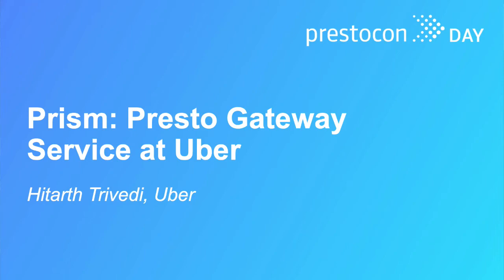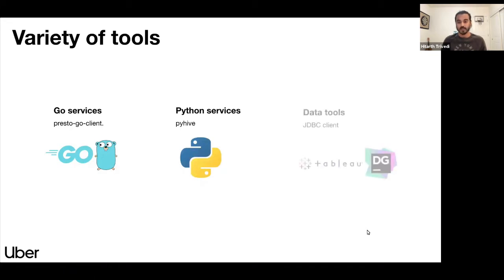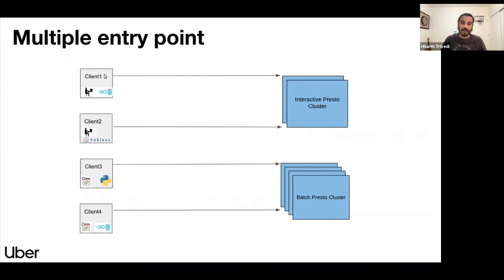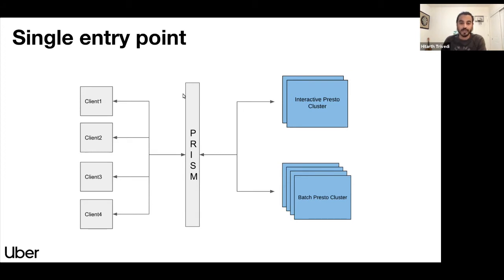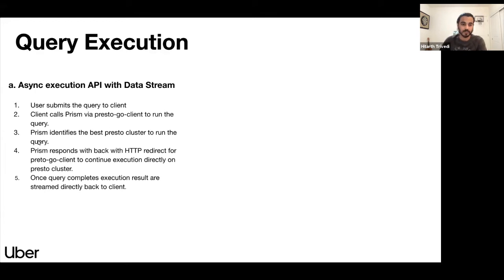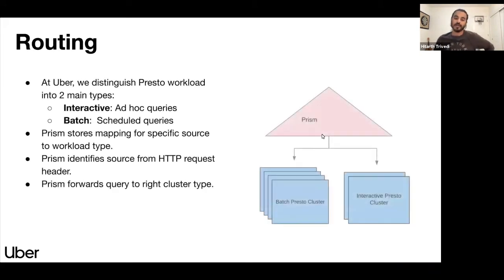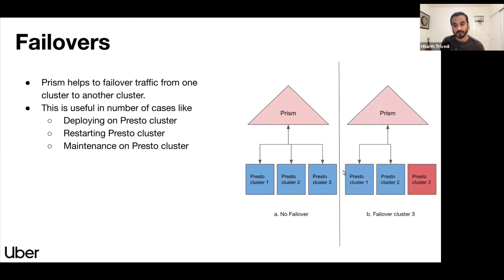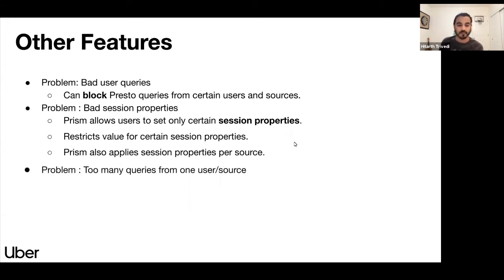Prism: Presto Gateway Service at Uber - Hitarth Trivedi, Uber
Prism is a gateway service for all Presto queries at Uber. It addresses Uber specific needs in four main areas - resource management, query gating, monitoring, and security. It is responsible for proxying over three million weekly queries from 6000+ weekly active users across all of Uber. Presto has variable execution times due to high multi-tenancy at Uber. Prism helps in overcoming those challenges using features like query routing, load balancing, query gating, session parameter checks, failover clusters which helps in maintaining a 99.9% availability and reliability SLA for Presto at Uber. Functionality - Query Execution: 1. Async execution API returns data stream 2. Async execution API returns File Descriptor - Routing - Prism can route queries to different clusters based on client sources. Other functionalities: Load Balancing, Query Gating, Failover, Session Properties, Security

For more info about Presto, the open source distributed SQL query engine for running interactive analytic queries against data sources of all sizes ranging from gigabytes to petabytes,